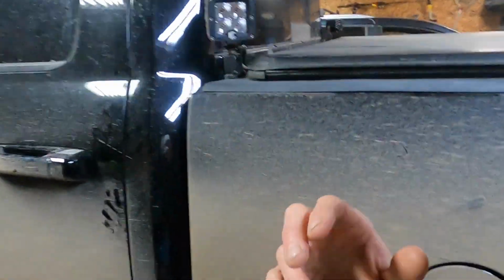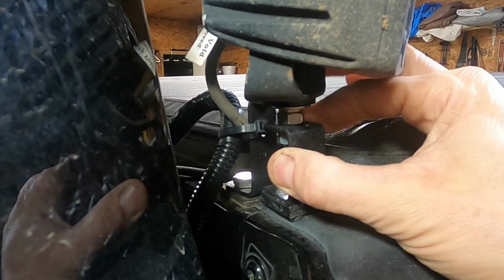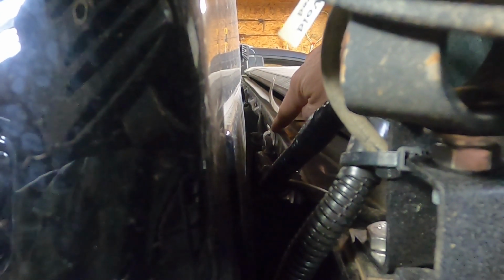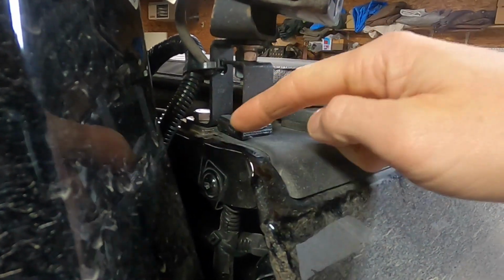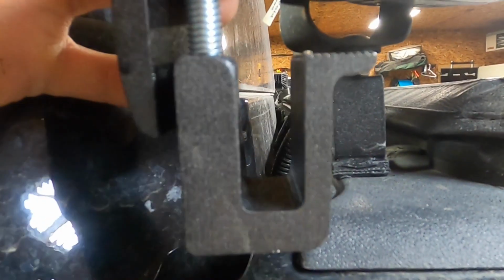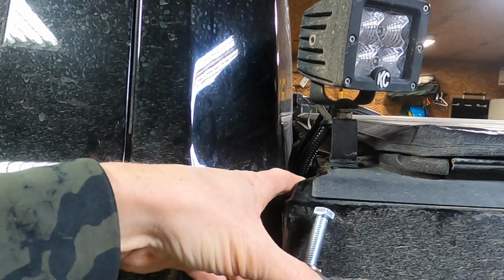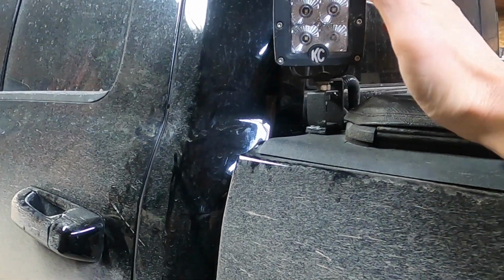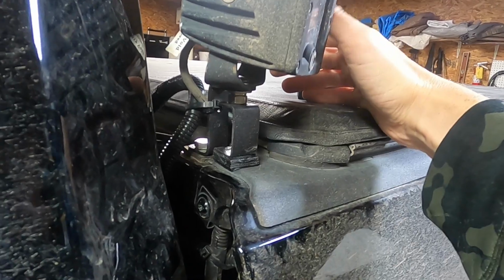Rear Ditch Lights... DIY in the pickup bed!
I have enjoyed the ditch lights I added to the front of my pickup, but I wanted more light!! I decided to make some brackets to put rear-facing ditch lights on the bed of my pickup. Simple and cheap, this video shows how I did it, so you can too!

Free music for intro, duration and outro... but I'll still give them a shout out: Electro Summer Positive Party by Alex Kizenkov. This is available on Pixabay.com.

Support your local First Responders! They do a lot for the community.

Note: I am not endorsed by any of these companies, and I have not been given these products to review. Everything in my videos are my personal opinion, and I am not liable for any purchase you make (or don't) based on my reviews! Have fun!